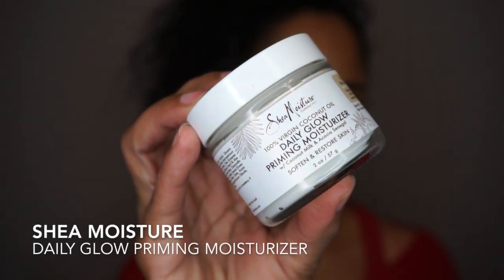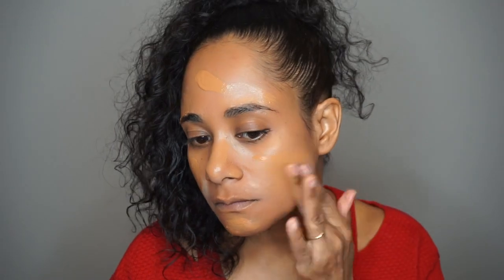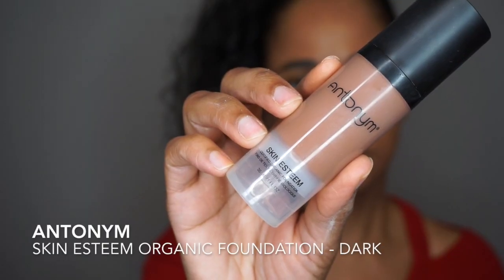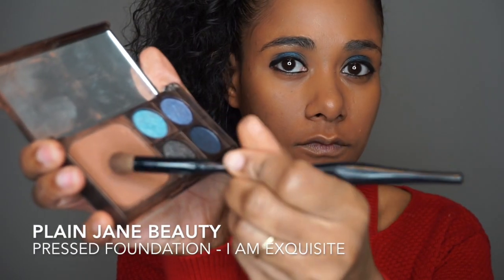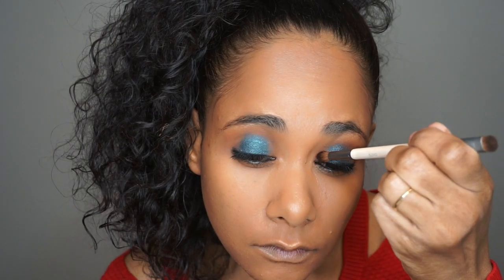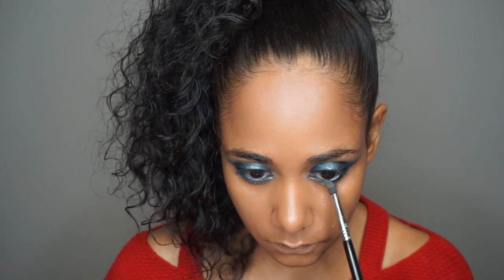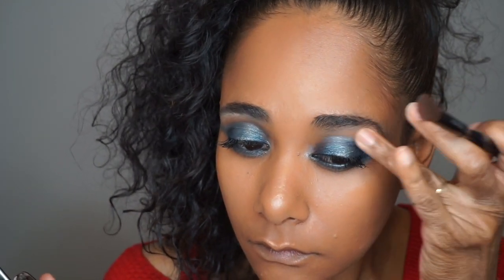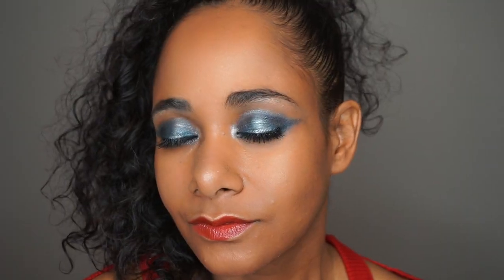Ocean Blue Eyes w/a Red Lip | Green Beauty | feat. Honest Beauty & Burt's Bees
Hello Ladies! I hope you like my Nontoxic Ocean Blue Eyes w/a Red Lip.  I appreciate your support!

Makeup Featured

Shea Moisture Daily Glow Priming Moisturizer

Antonym Skin Esteem Organic Foundation - Dark
Ilia Beauty - On & On Eye Primer

Honest Beauty - Ocean Blue Eyeshadow Trio